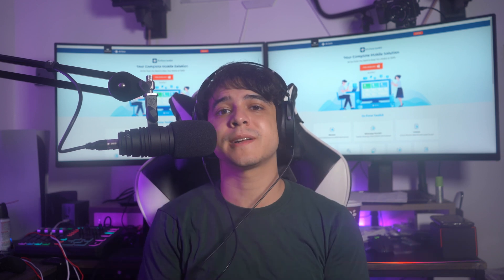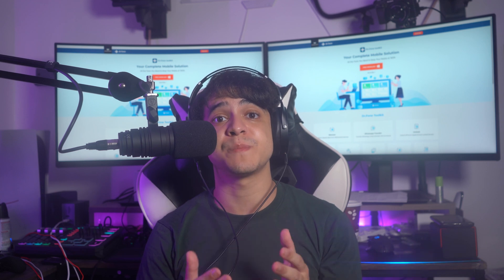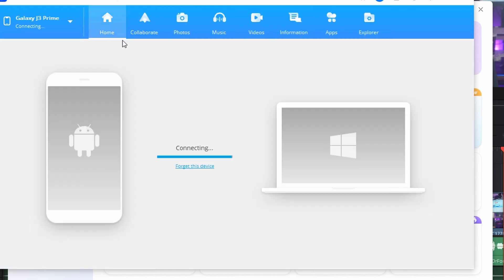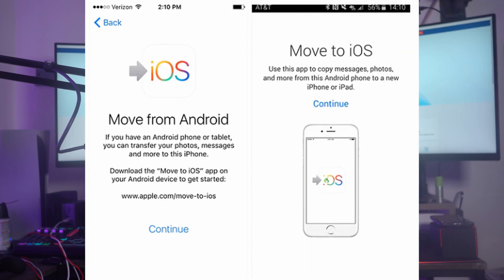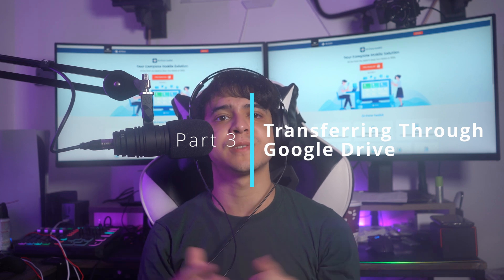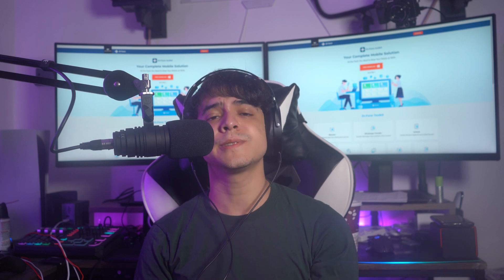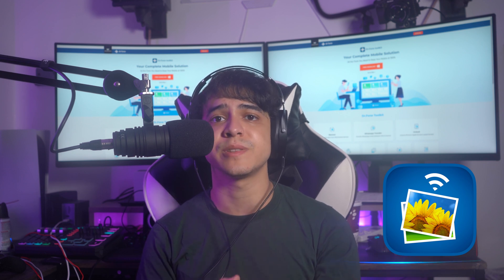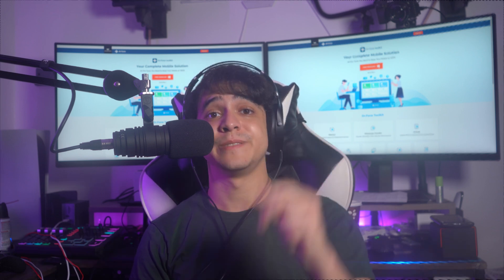8 Ways to Transfer Photos from Android to iPhone Easily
Well, you all know already from experience that transferring to an iPhone device from an Android phone is an uphill task, especially if you have no idea about the right way or the tool you should use. Transferring photos from one device to another one, should be done with extra care as you wouldn’t want to lose your beloved memories, right?

Therefore, to transfer photos from Android to iPhone, you will need third-party software, which is easy to access application as well. Now, both Android and iPhone devices have different operating systems, which makes it impossible to do direct transfers.

However, fortunately, there are plenty of high-quality third-party programs that can help you enable Android to iPhone photo transfer. So, start reading the guide below and choose the option that best suits you.

Timestamps:
00:00​ Intro
00:20 Time-saved solution(in one-click)
02:30 By Move to iOS App
04:13 Using Google Drive
05:47 Top 4 transfer Apps
07:20 Summary